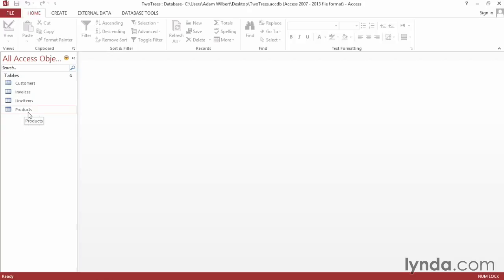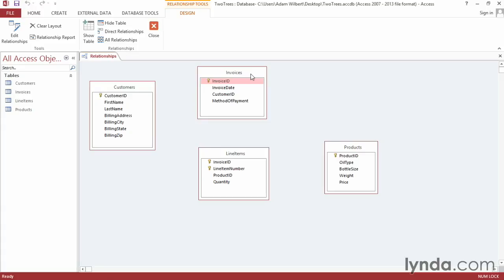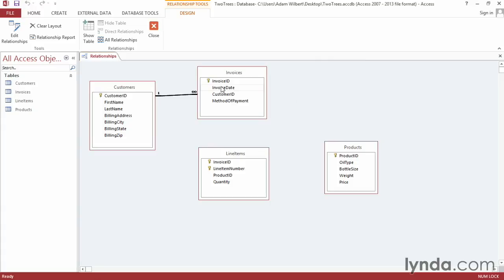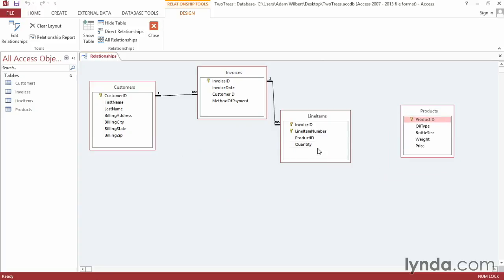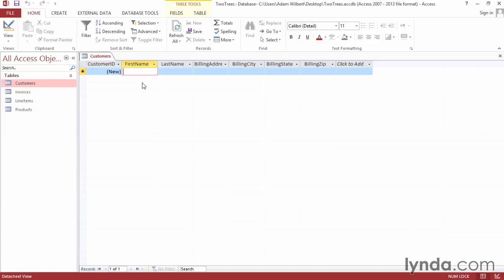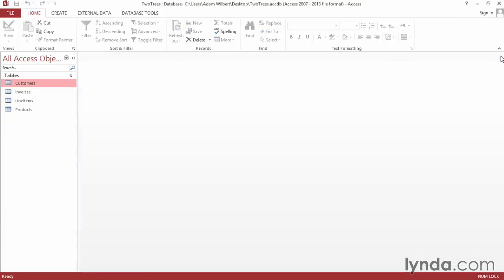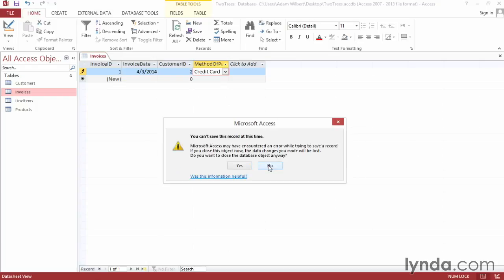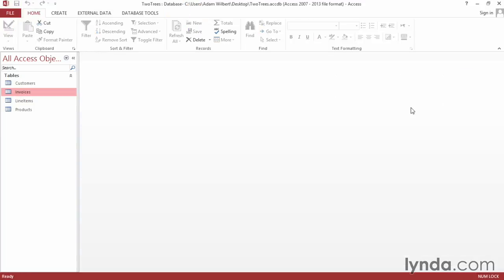039 Establishing table relationships in Access